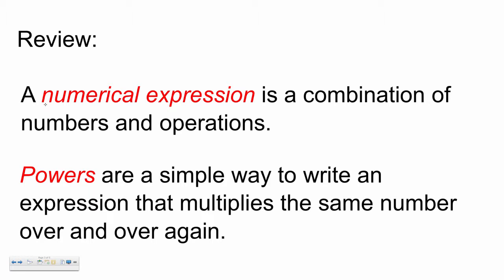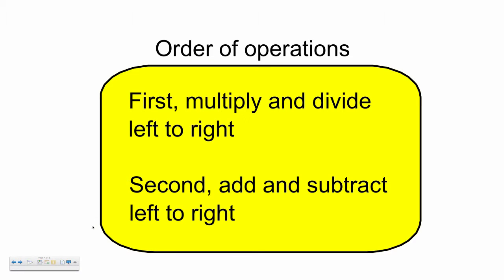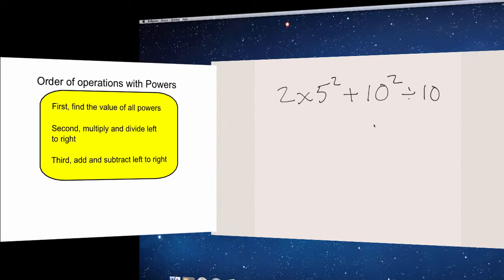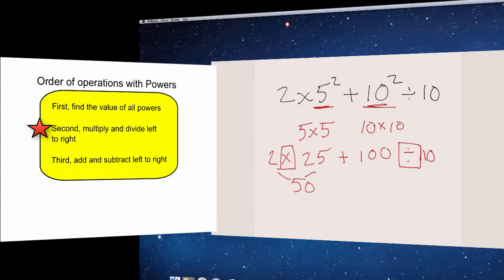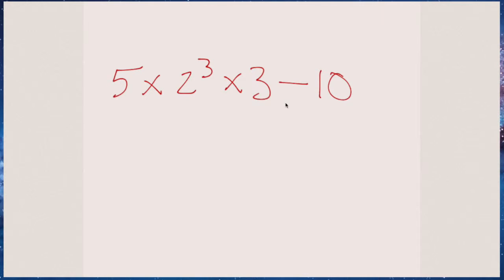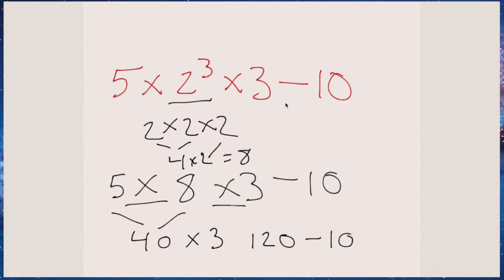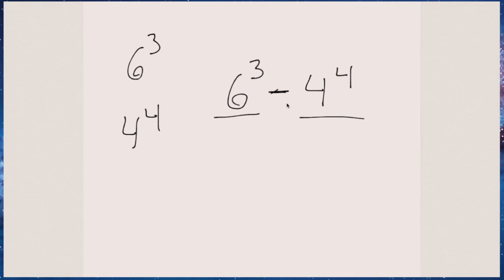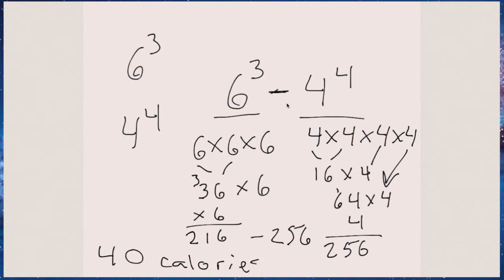Lesson_3_Operations_Powers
Video that goes over the steps of solving expression that contain powers using order of operations